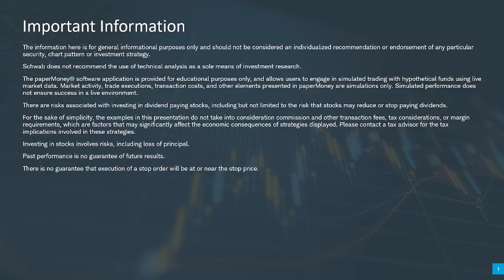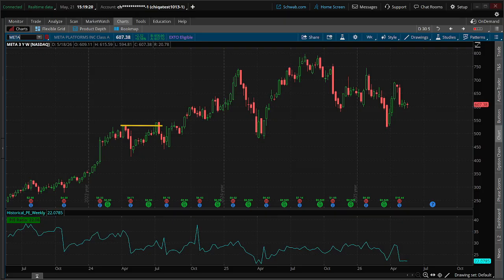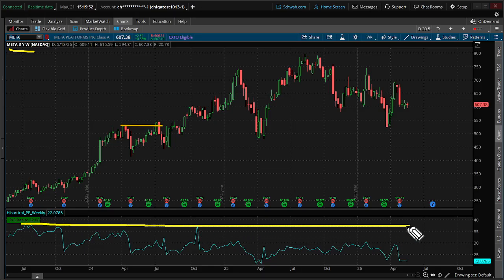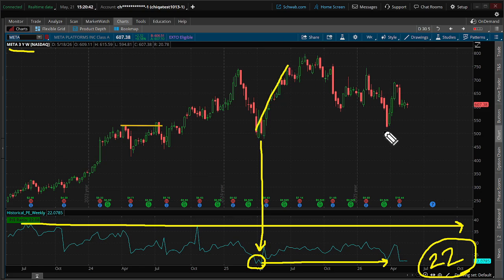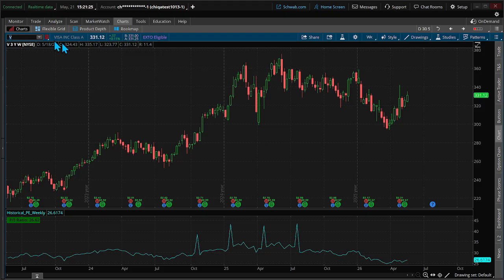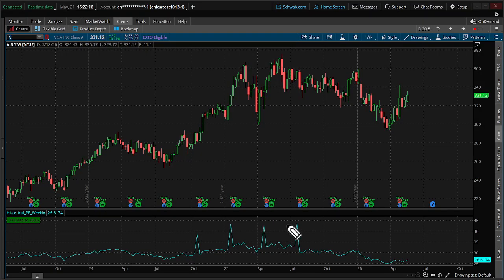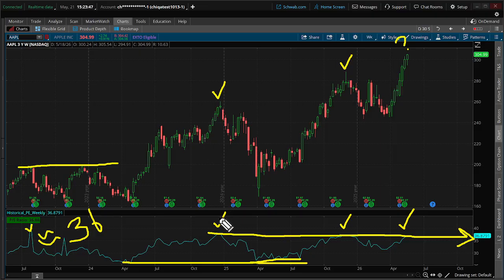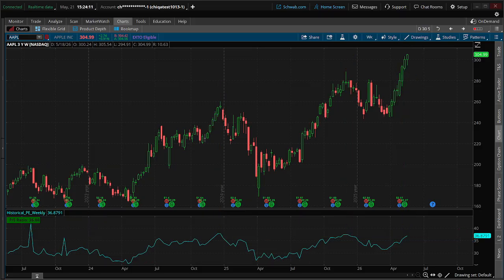How to See the Historical Price to Earnings Ratio P/E on the CHART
Within this short video we discussed ways that an investor can use a historical P/E ratio on the chart and shared the thinkScript for the thinkorswim platform.

*thinkScripts aren't guaranteed for timeliness or accuracy:

0526-M963